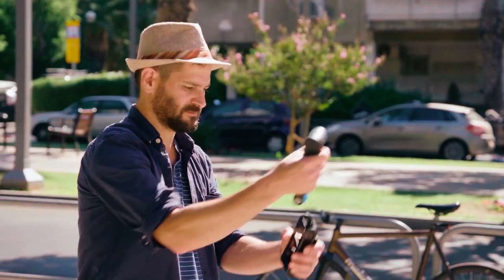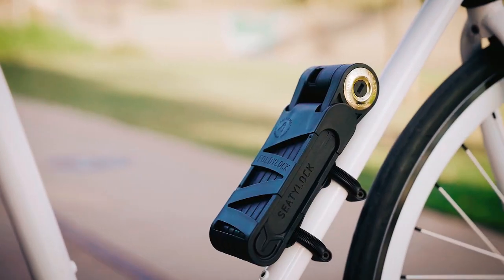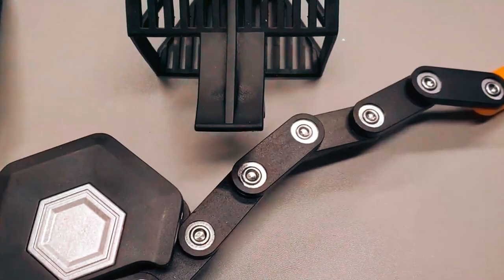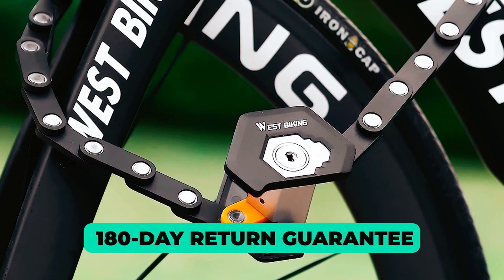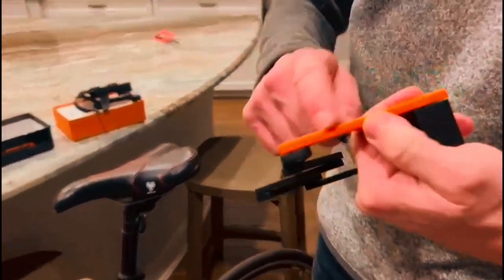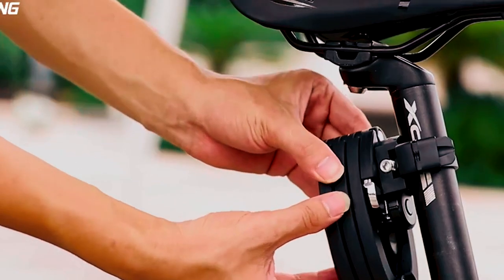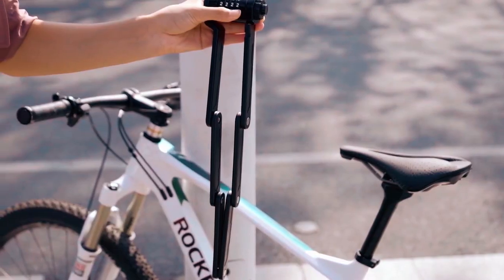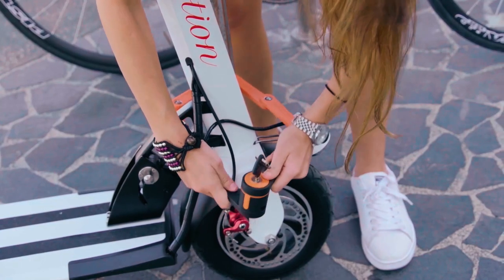Top 5 Best Folding Bike Locks in 2023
In This Folding Bike Locks Review Video, We Will show you 5 top rated Folding Bike Locks to buy in 2023.

See update price & customer reviews of top 5 Folding Bike Locks:
00:00 INTRODUCTION.

00:40 ➜ 1. SEATYLOCK FOLDING BIKE LOCK

01:52 ➜ 2. WEST BIKING FOLDING BIKE LOCK

03:11 ➜ 3. ANGGOER FOLDING BIKE LOCK

04:31 ➜ 4. HONGYEA FOLDING BIKE LOCK

05:46 ➜ 5. ROCKBROS FOLDING BIKE LOCK

06:56OUTRO
Are you searching for the best Folding Bike Locks2023?

If so, then you are in the right place for getting essential information on Folding Bike Locks2023.

In this best quality Folding Bike Locks review video, we will show you top rated Folding Bike Locks to buy in 2023.